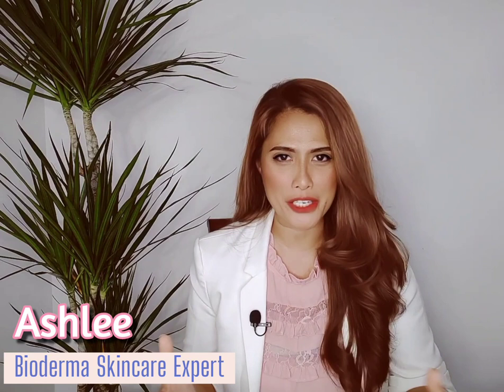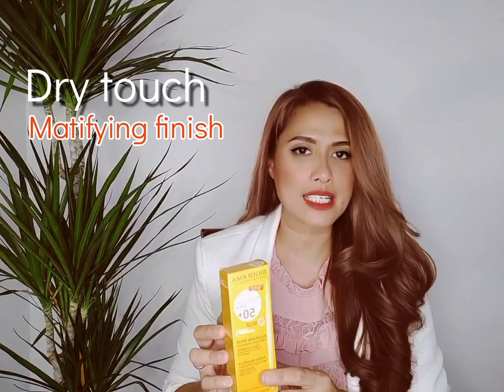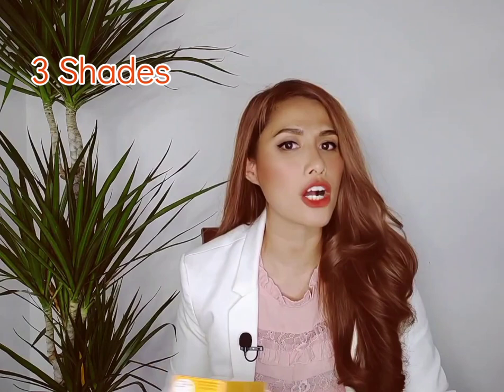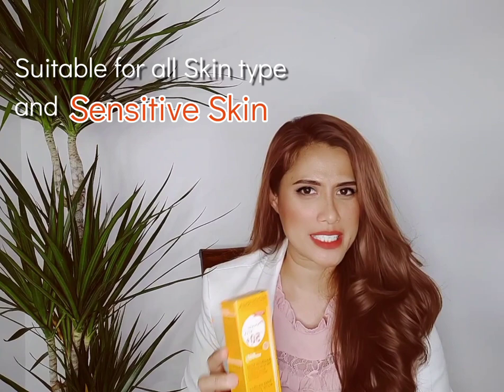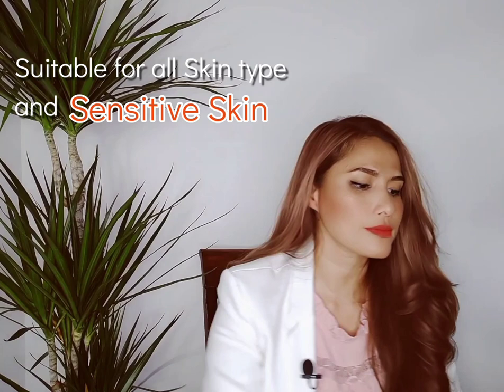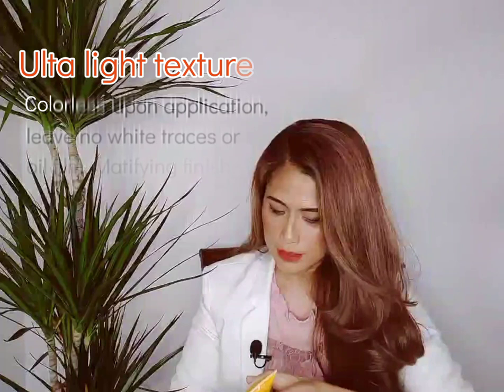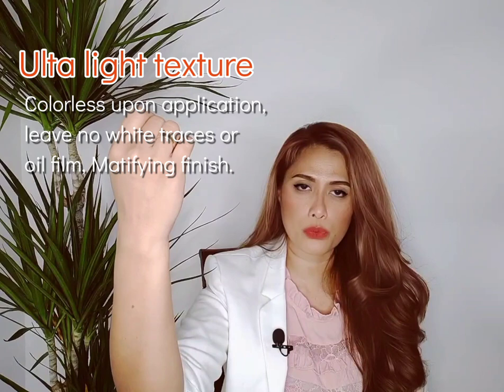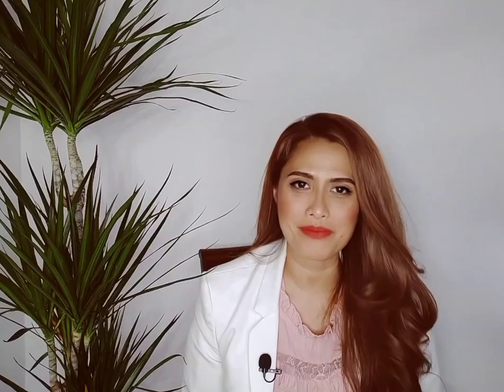PHOTODERM AQUAFLUID SPF 50+ | Ashlee Gufler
My Sun-Protection Review | Ashlee Gufler
Eco-designed formulas, tested by independent laboratories to give you the safest option for you and your loved ones this summer! With a lightweight texture, very water resistance and SPF 50+ protection, you are in safe hands! watch my 2minutes video and ill share you my PRODUCT review about photoderm aquafluid spf 50 +

I.G
 @Ashlee Gufler